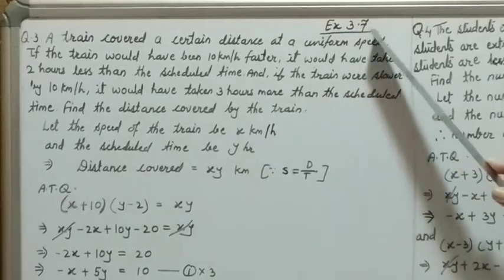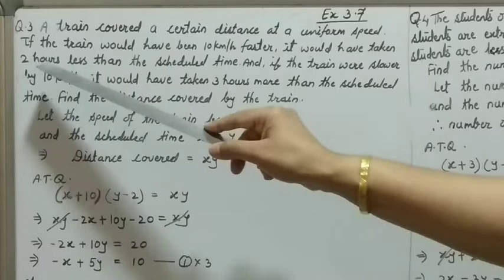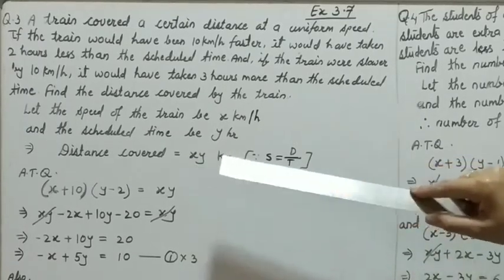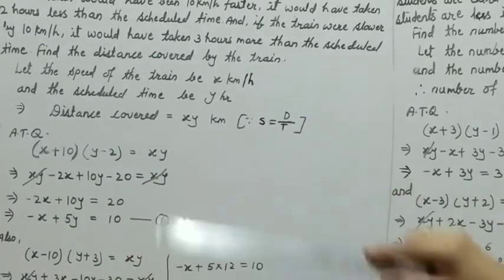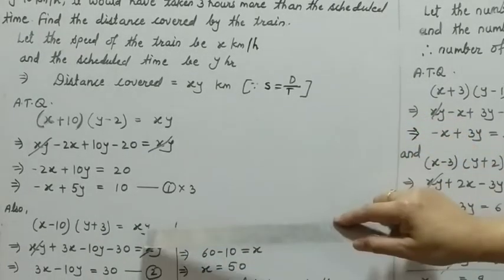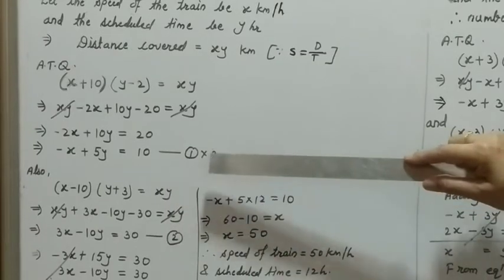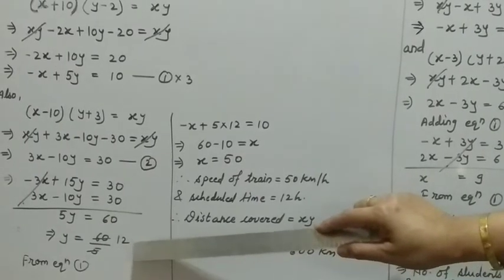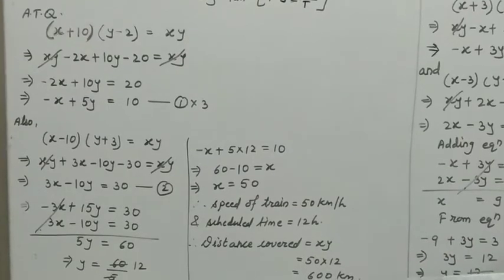Chapter-3 Exercise-3.7(lll)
Exercise-3.7
Question-3